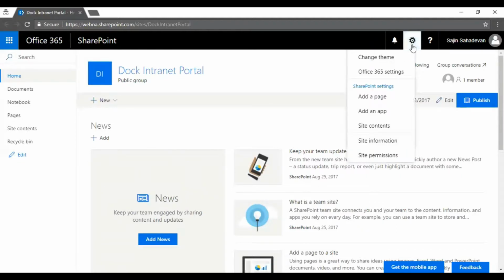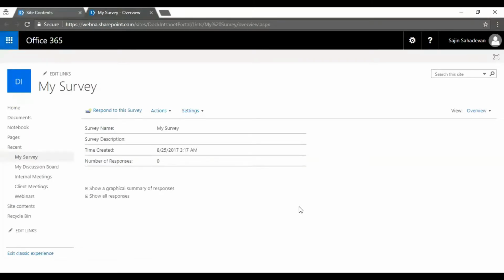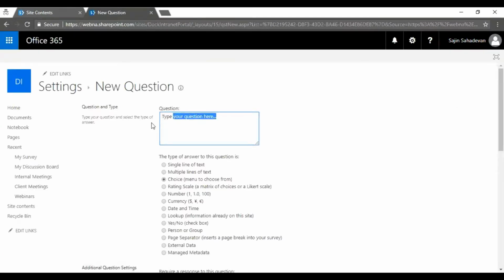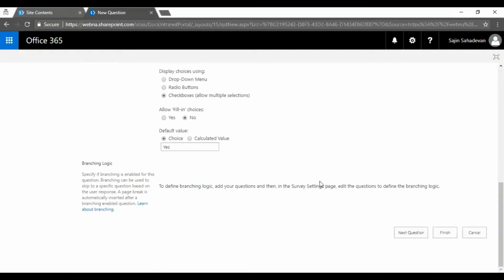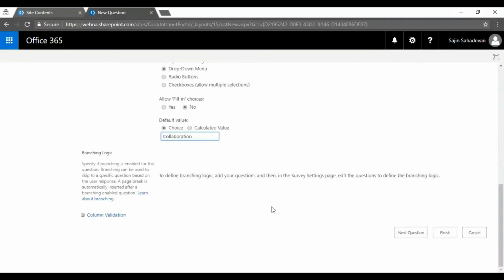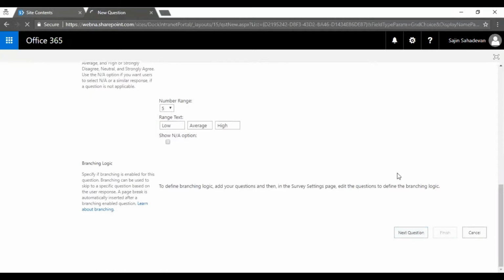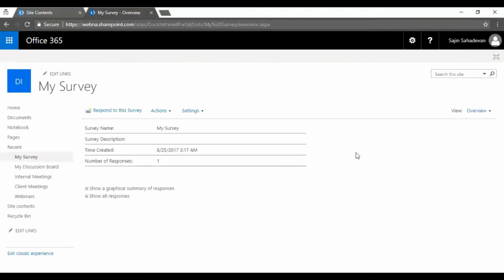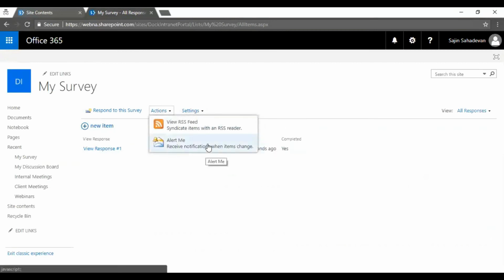dock Web Series - How to setup Surveys in SharePoint?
“Want to find out how easy it is to make your SharePoint intranet portal as beautiful and easy-to-use as ours? to learn more!”